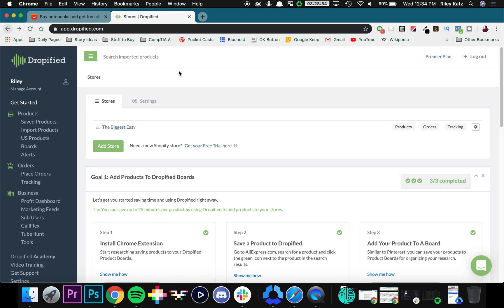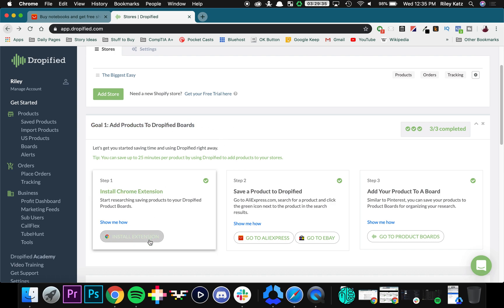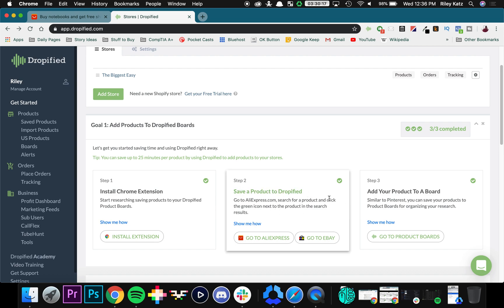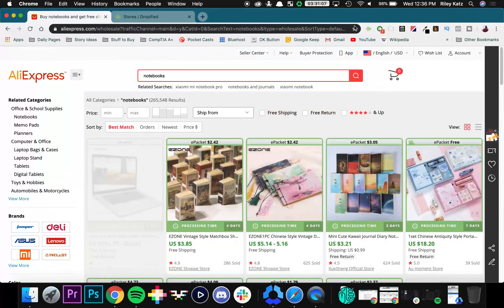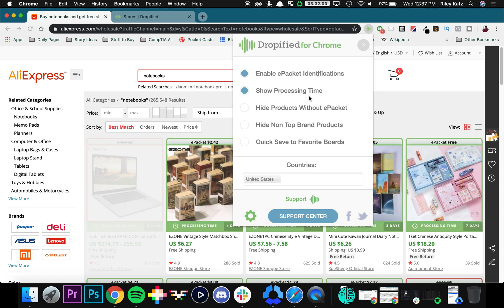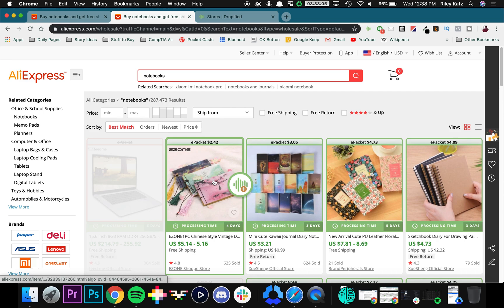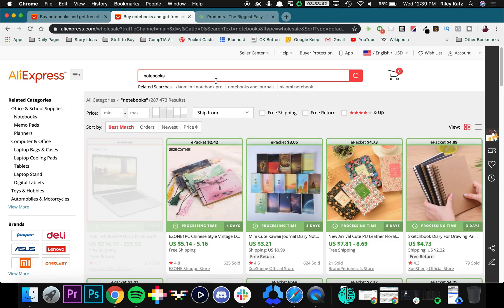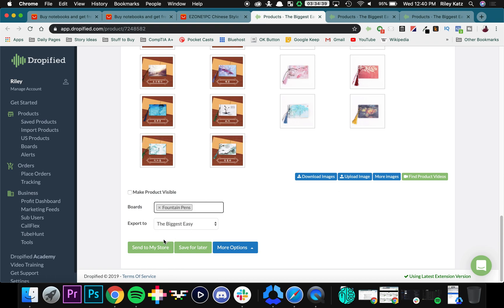How to Set Up and Start Using the Dropified Chrome Extension To Import Products From AliExpress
In this Dropified Video Training Tutorial, we show you how to install the Dropified extension for Google Chrome so you can start playing with power!

The Dropified Chrome extension is one of the key differentiators between Dropified and the other guys because it makes adding products to your store as easy as one click!

After you install the extension and find a product on AliExpress, our powerful extension will scrape all the data from the product listing and allow you to migrate it to Dropifed, your online store, or both with a single press of a button!

Watch the video above to see just how easy bring products over can be.